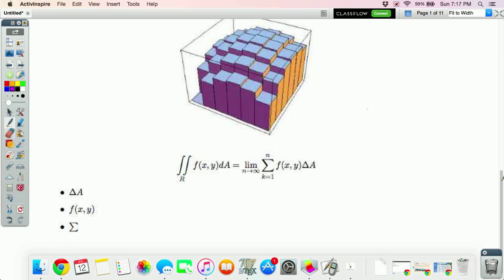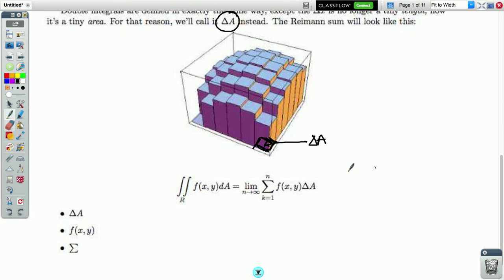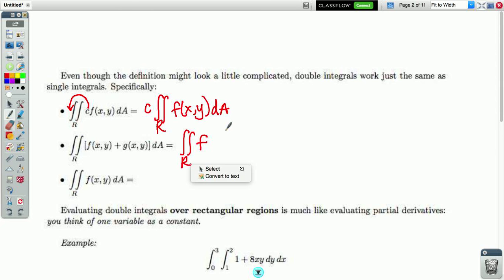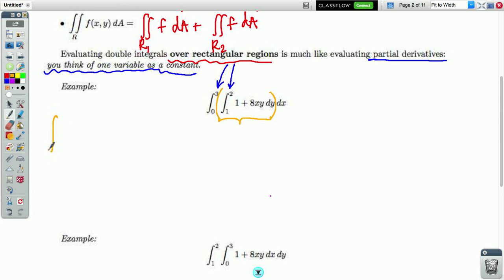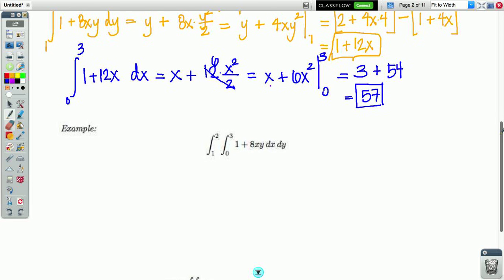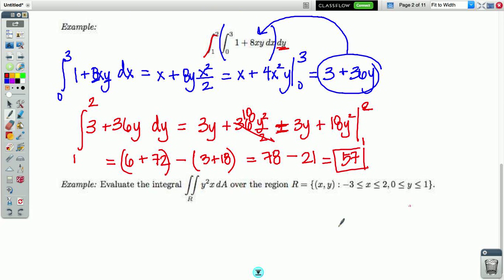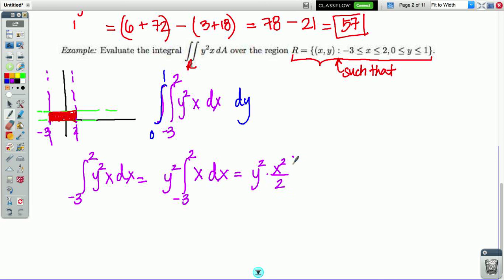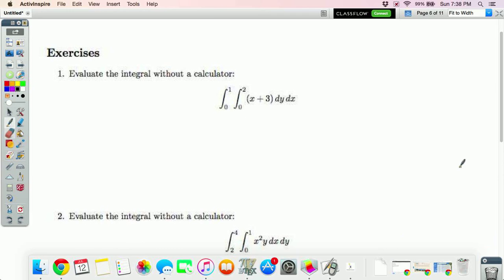Intro to Multivariable Calculus Session 4 Part 1